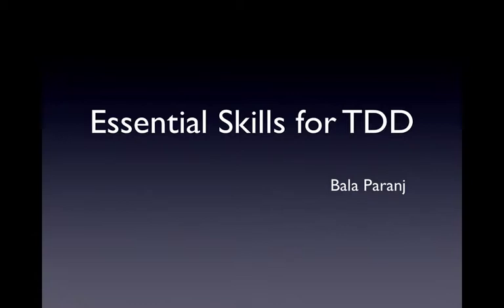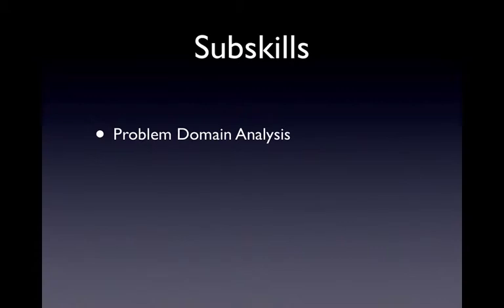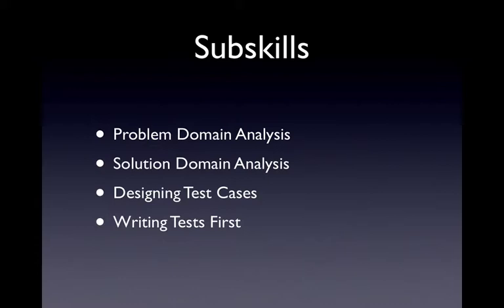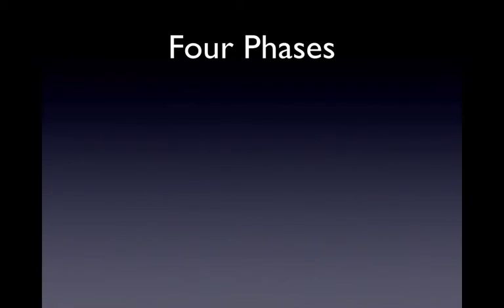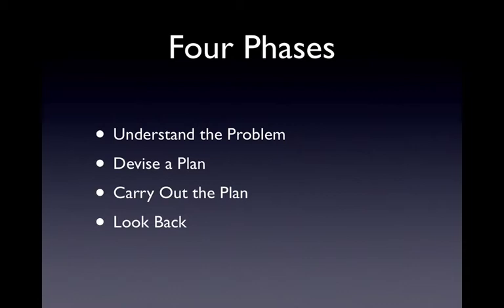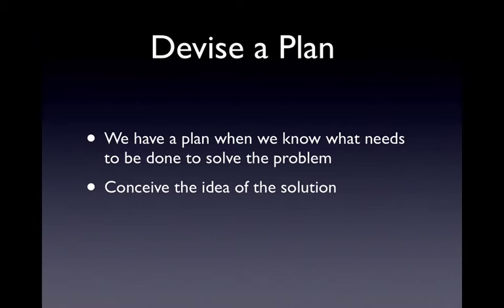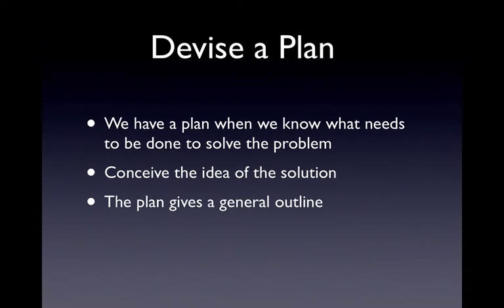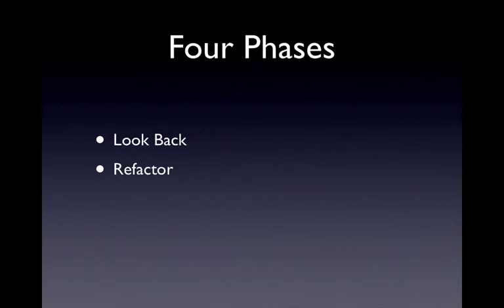Essential Skills for TDD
How do you learn skills required to do Test Driven Development quickly?
What skills are essential?
Is there a process to solve any given problem?
How can you avoid dead-ends when you are doing TDD?